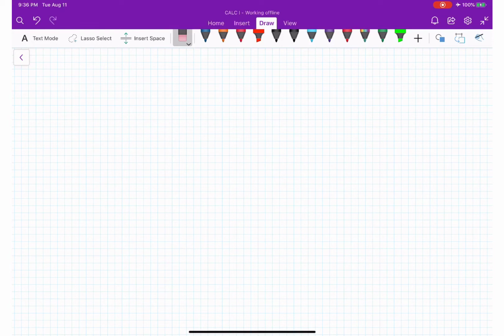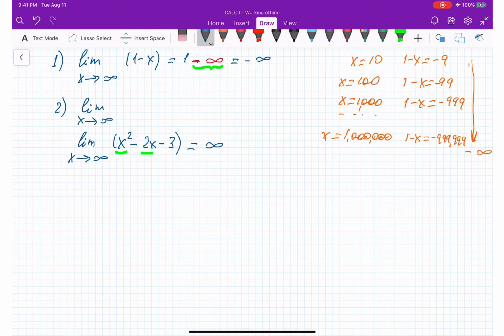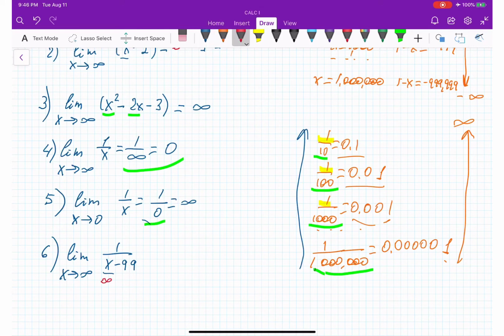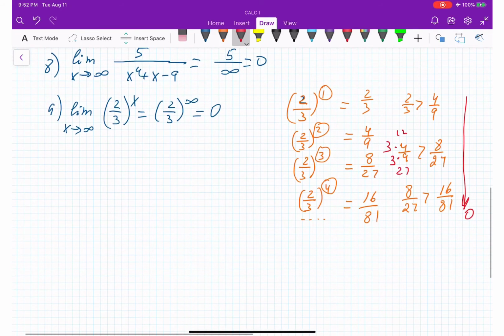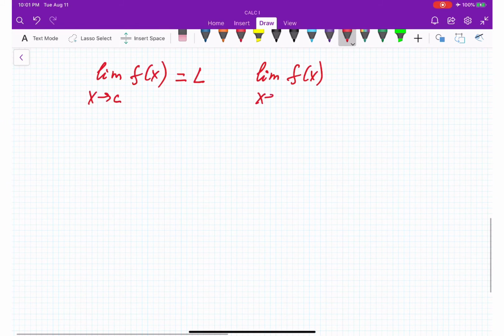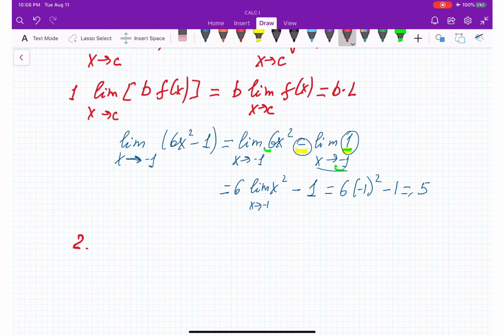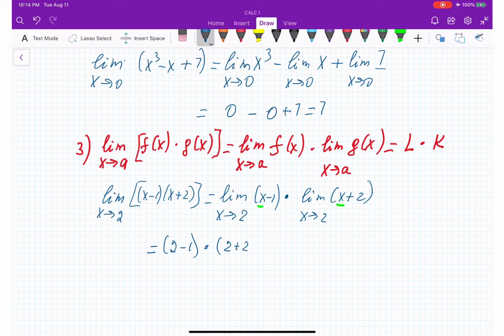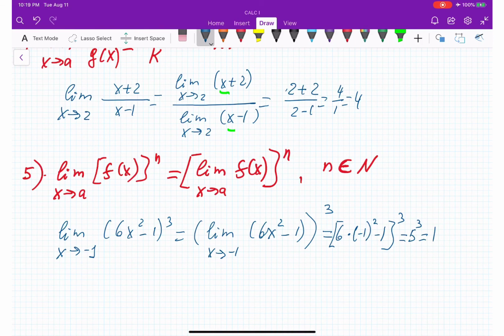Calculus: Limits: Techniques Part 2